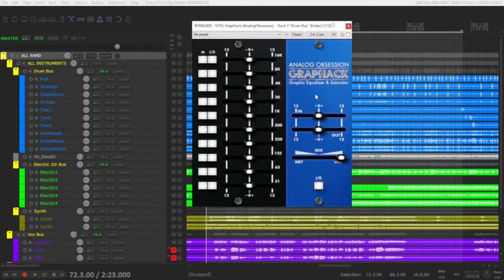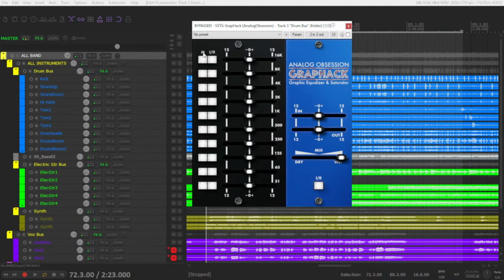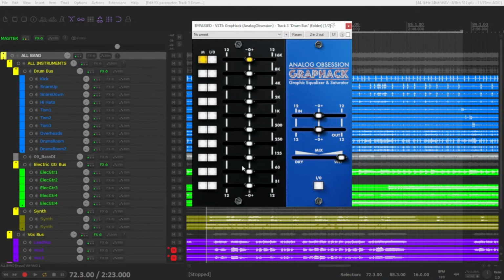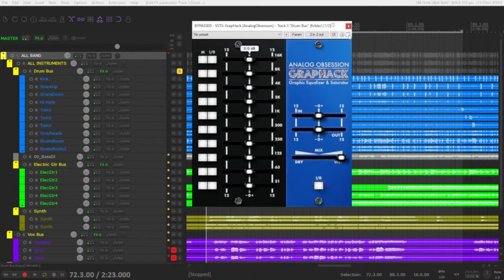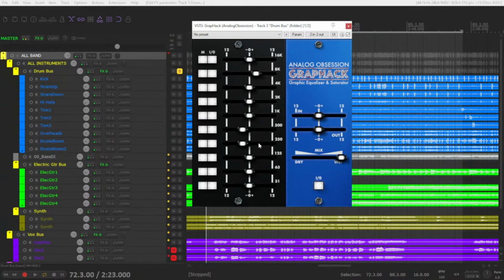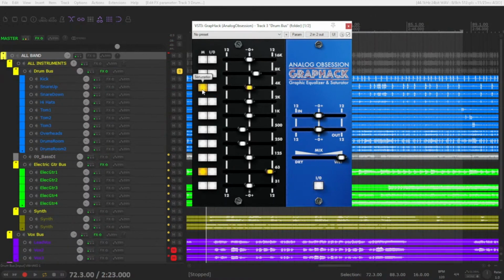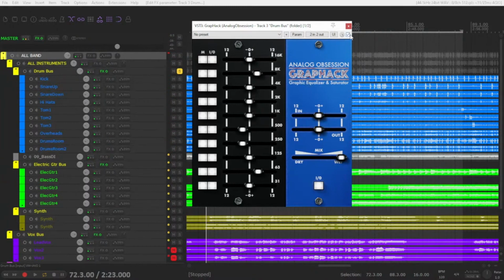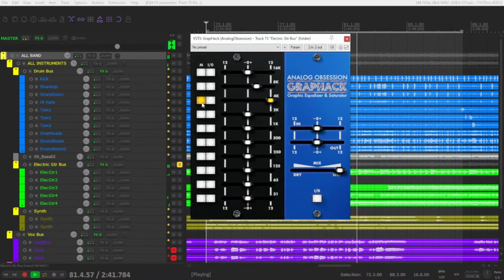Cool FREE EQ Vst Plugin Api 500 Inspired by Analog Obsession - GrapHack - Review & Demo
- 8 steps mixing checklist using free plugins

0:00 GrapHack features
2:24 GrapHack sound on drums
4:24 GrapHack sound on guitars